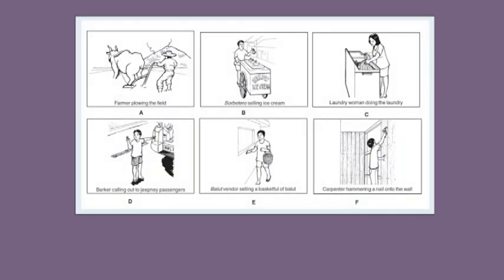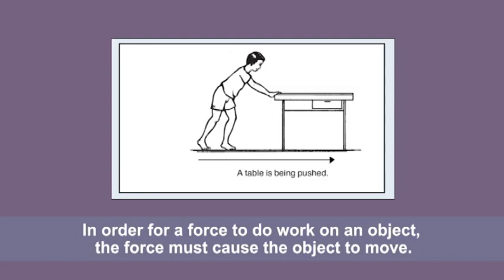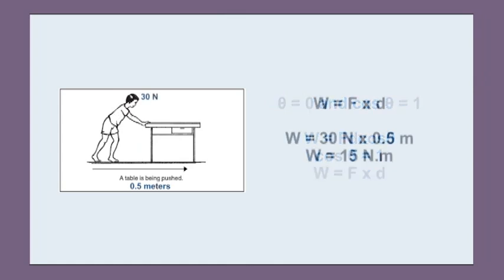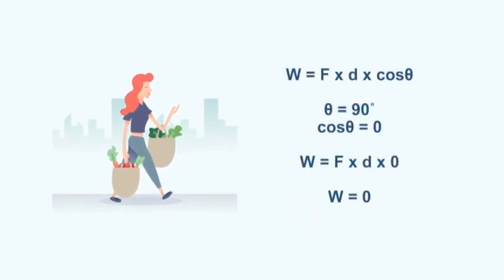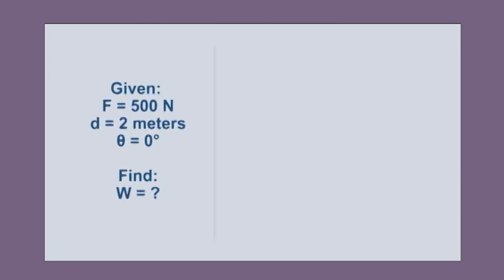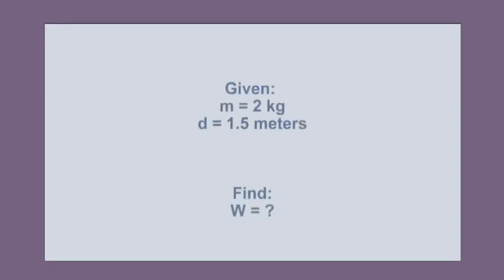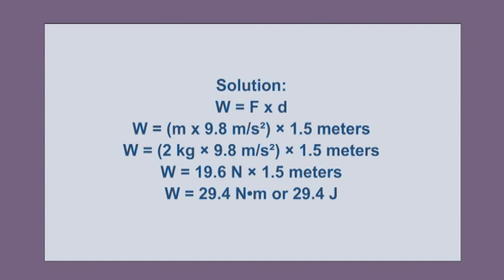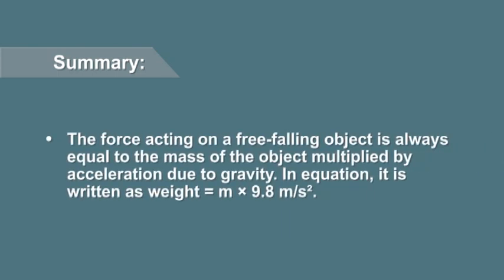Machines YourPartnerinDoingWork L1 25Jan2022